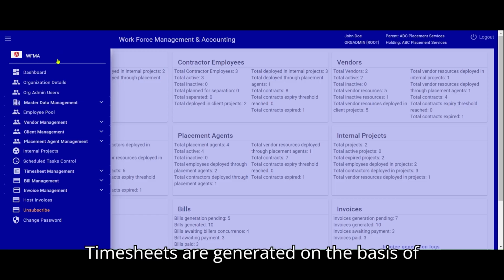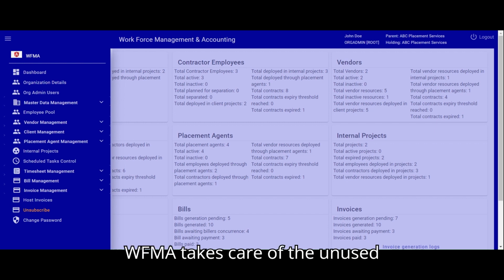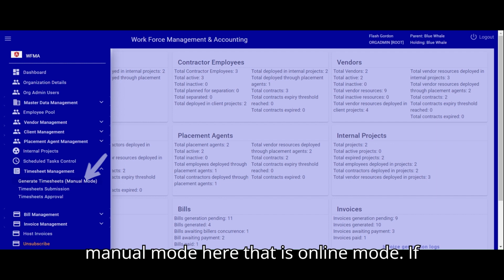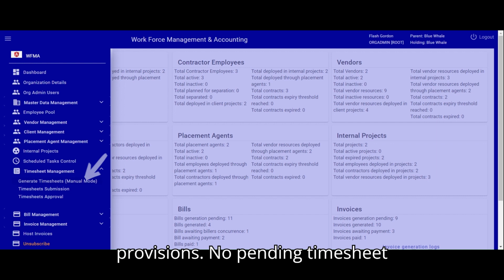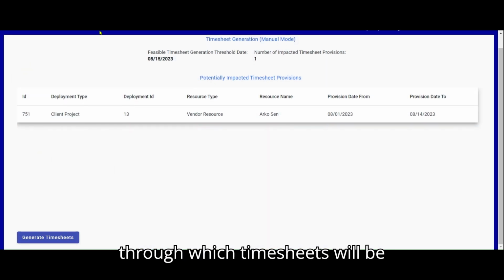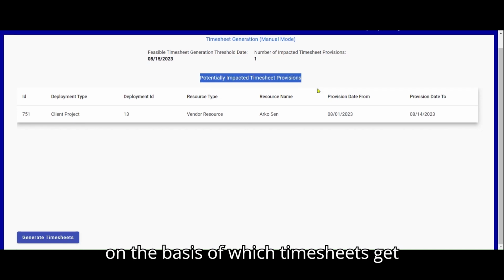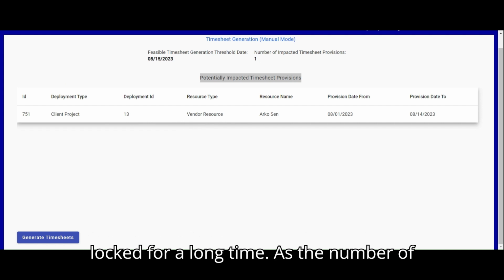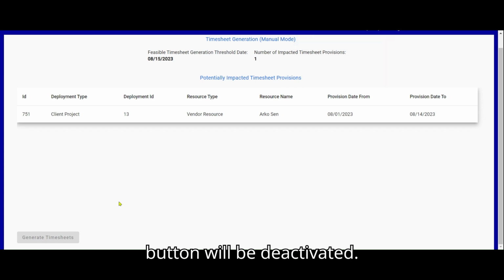WFMA: Organization Root Administrator – Generate Timesheets (Manual Mode)